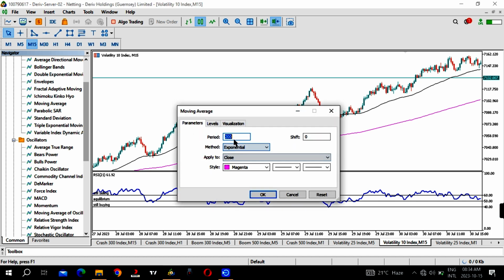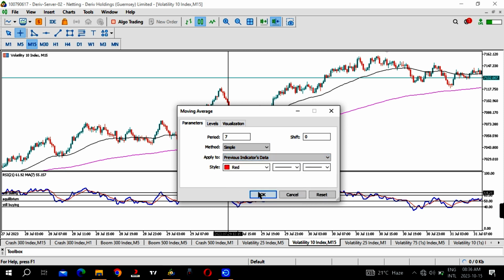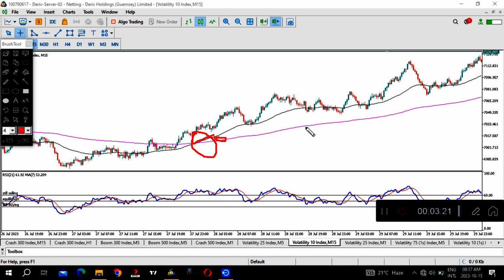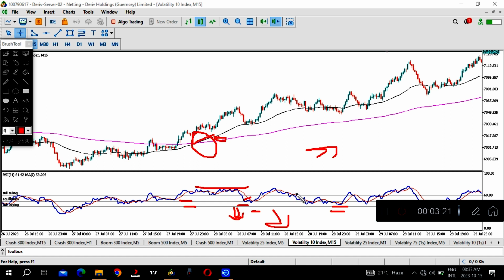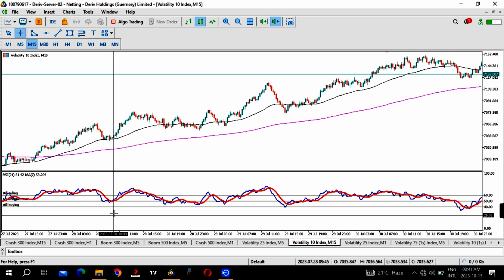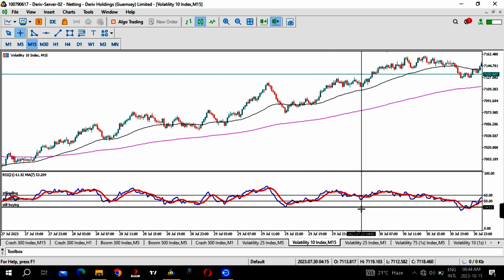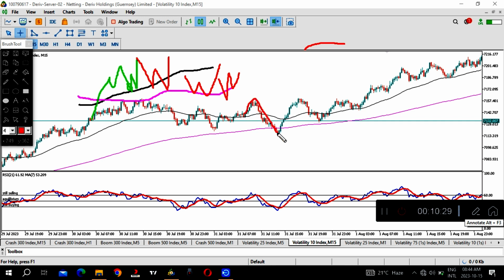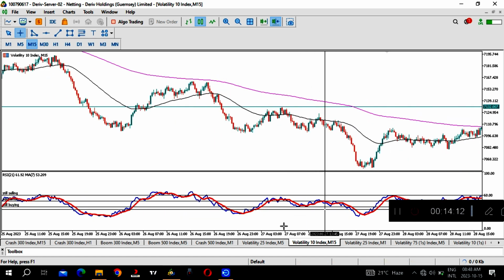Become profitable, consistently using this trading strategy in 2024